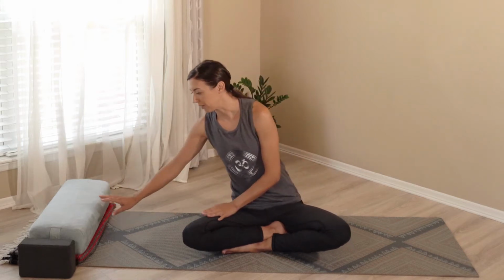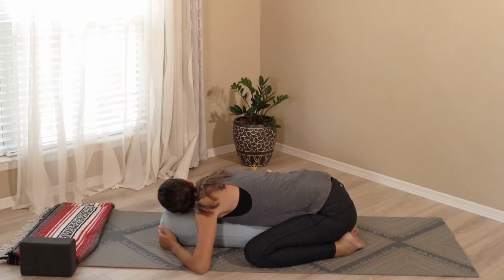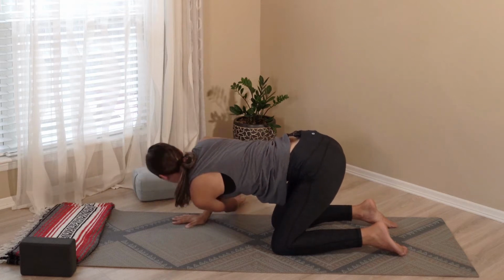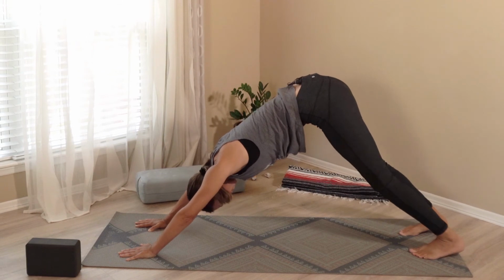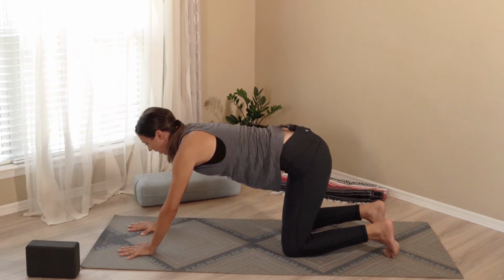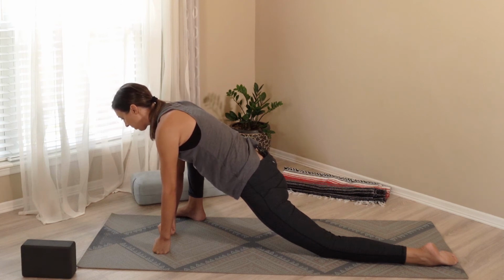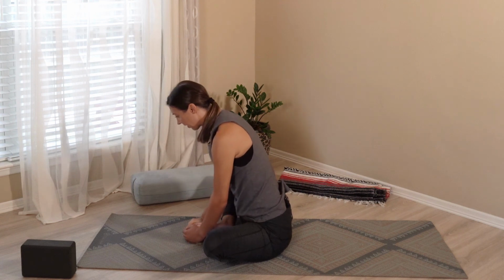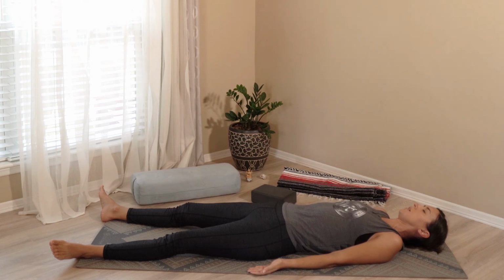Slow Yoga Flow - 25 Minute Soft Practice for Beginners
Slow down with this calming and peaceful slow yoga flow. This class incorporates restorative yoga asanas to inspire relaxation and rest. This extra gentle grounding yoga flow will help you cultivate a clear mind and slow your pace.  So grab a bolster, blanket and a block and join me for 25 minutes of relaxation!

Intro Music  "acoustic meditation" by Jason Shaw, CC-BY